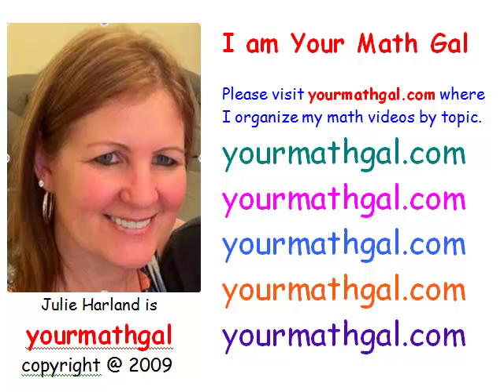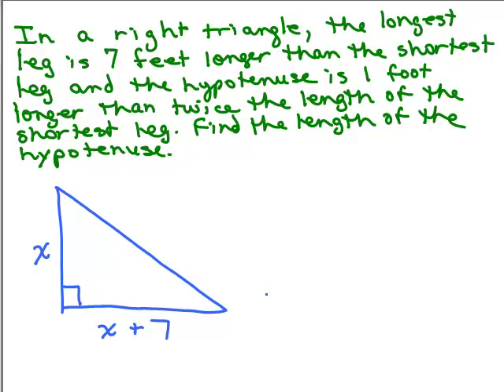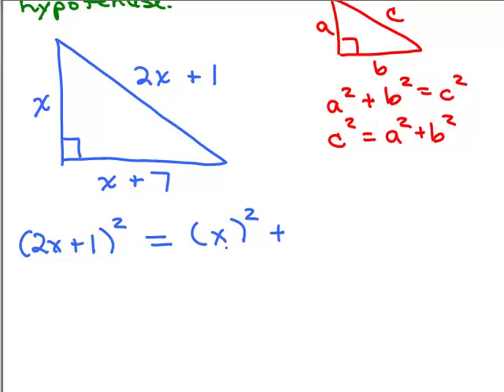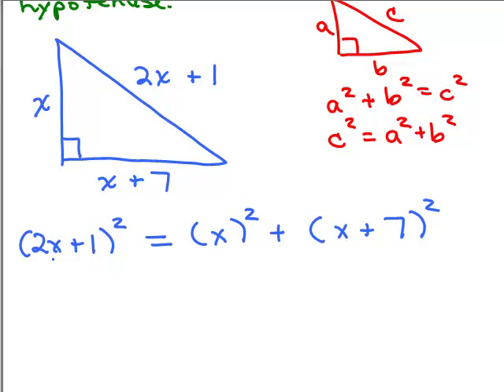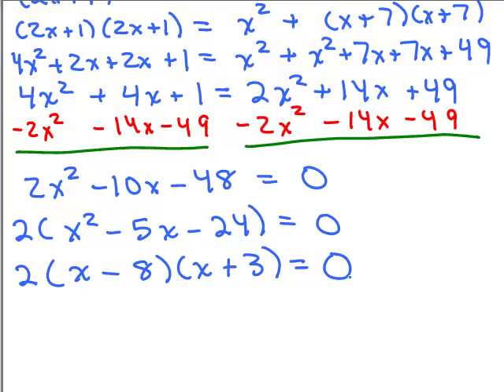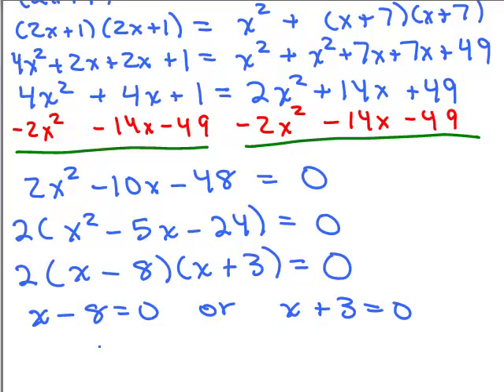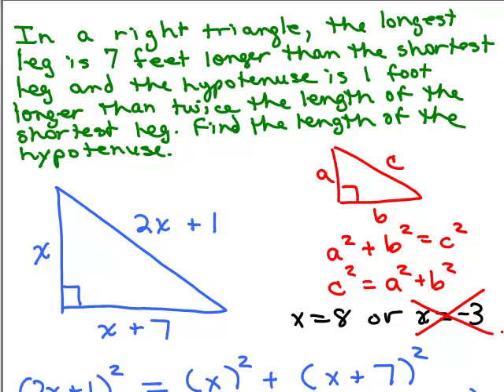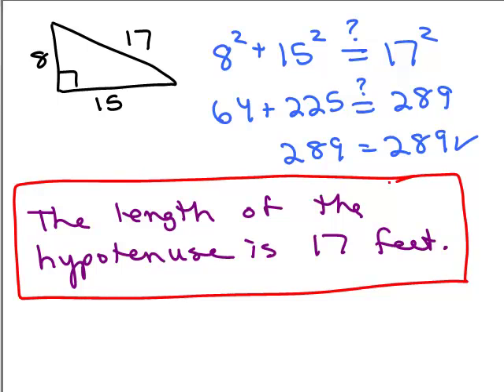WP8-Solve Triangle using Pyth Thm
Video by Julie Harland This is a Word Problem you solve by writing an equation and factoring. Word Problem 8 - Pythagorean Theorem-Find the lengths of the sides of the right triangle shown on the diagram.